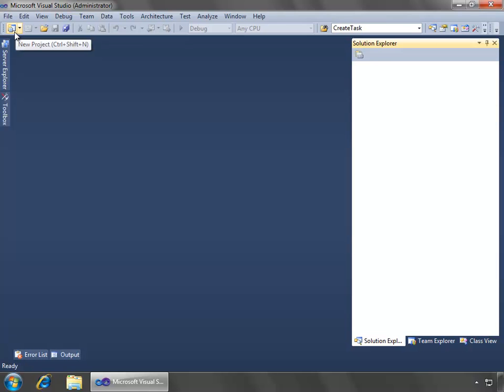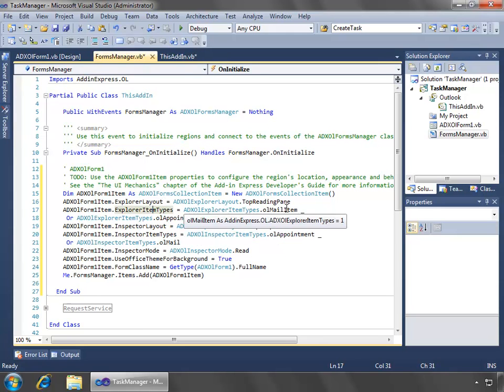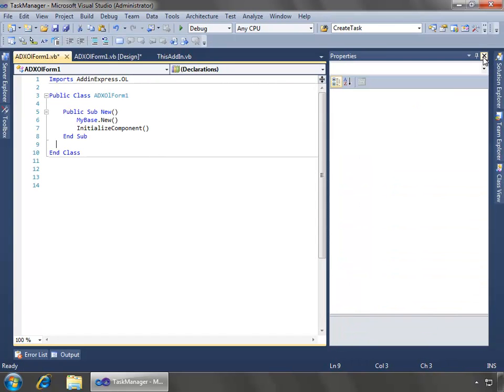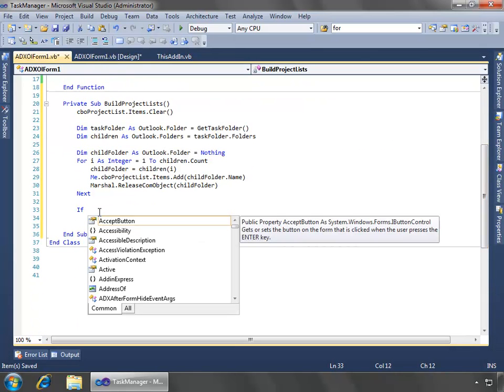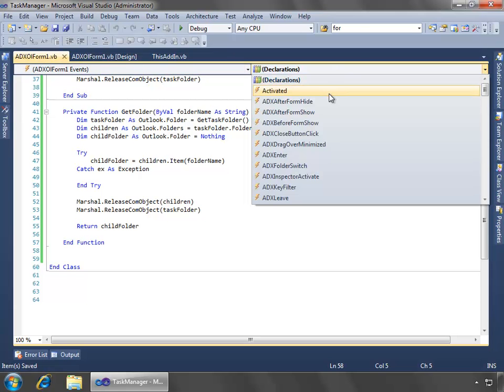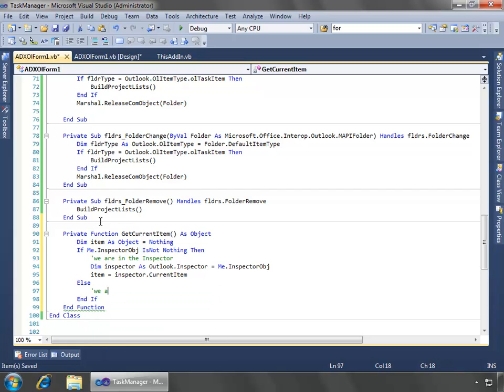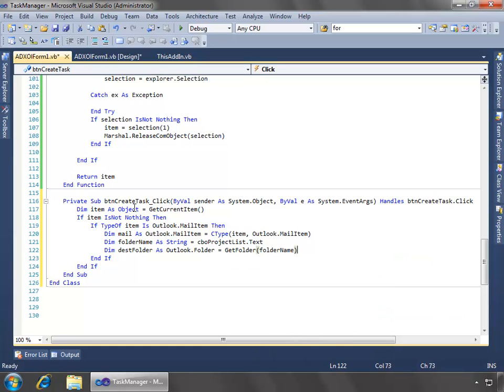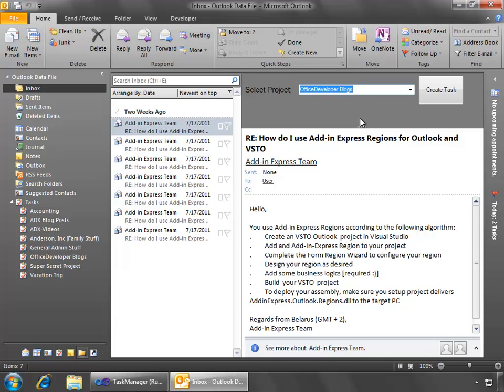Create advanced Outlook form and view regions with VSTO (C#, VB.NET)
This video shows how to use Add-in Express Regions for Outlook and VSTO to create custom forms for Outlook 2013, 2010, 2007 and lower using C# or VB.NET. Find more